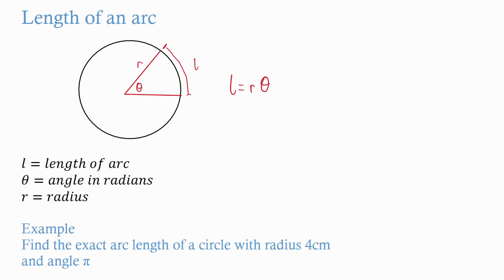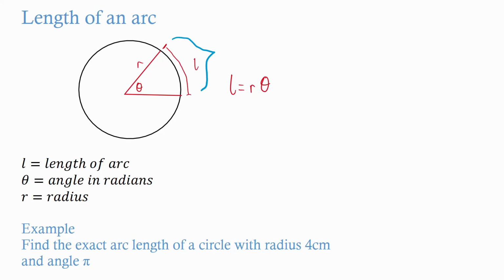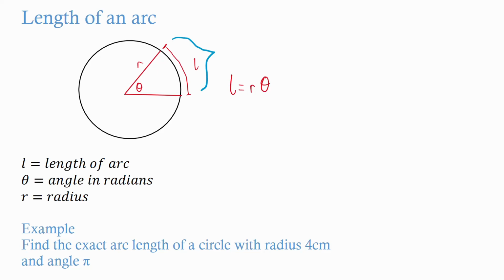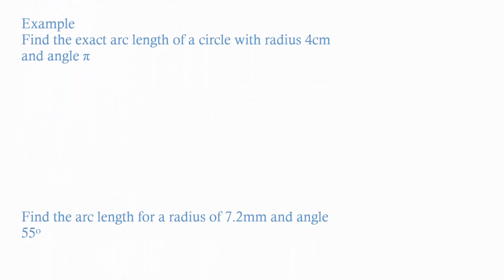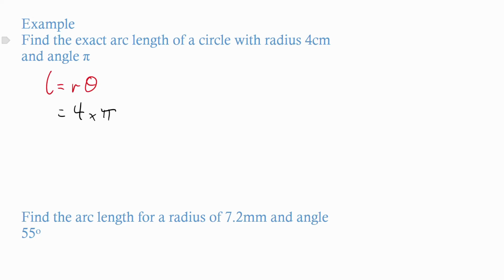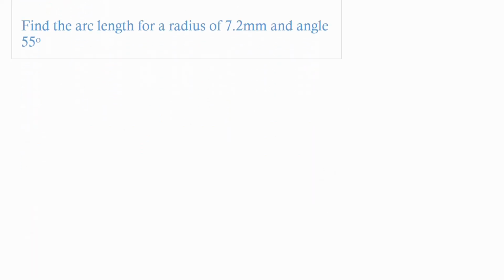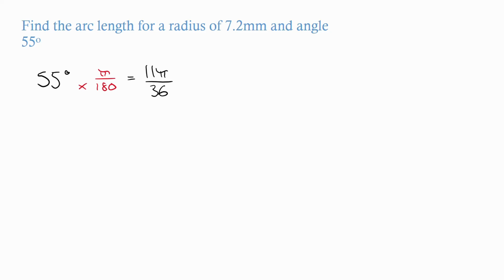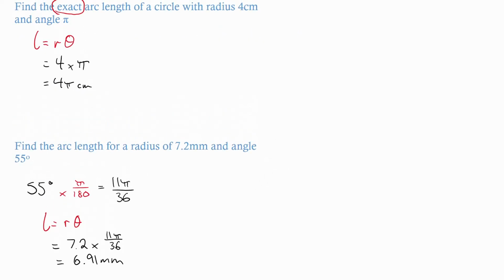Length of an arc (radians) with Worked Examples